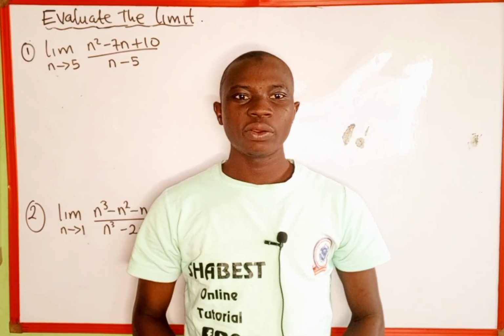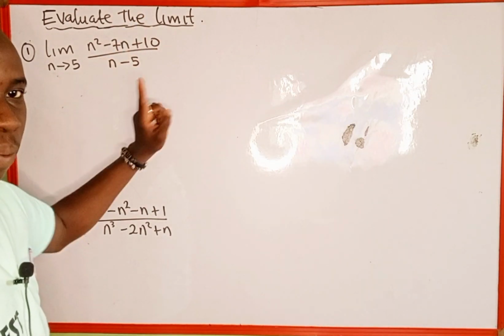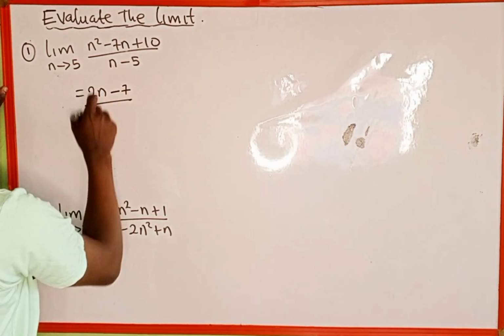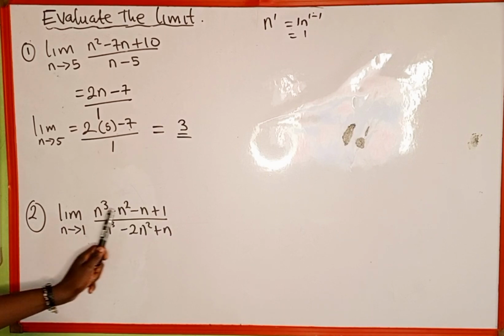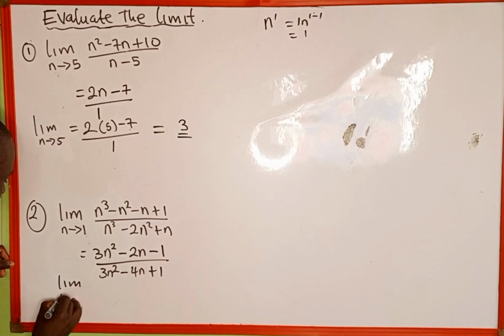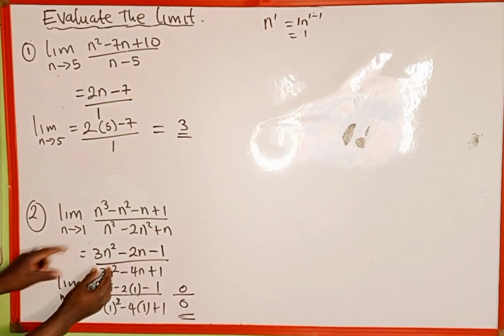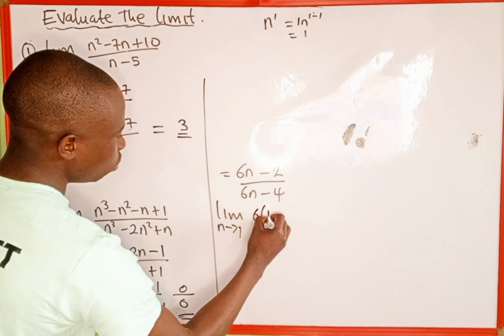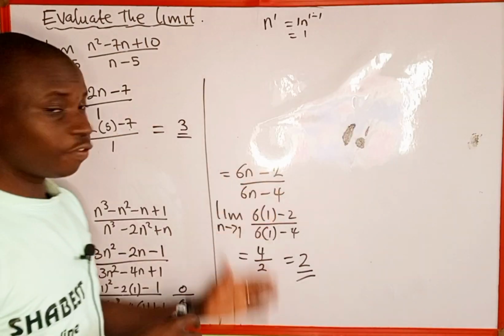Evaluate the limit of a function using L'Hopital Rule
Evaluate the function using L'Hopital Rule